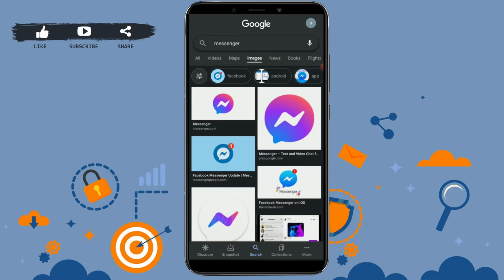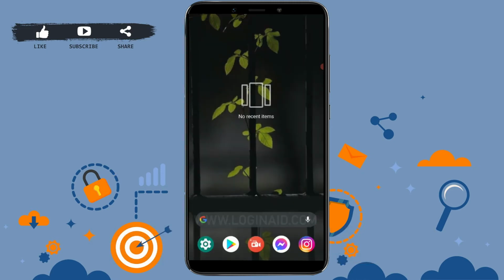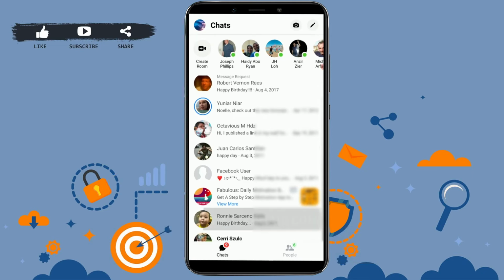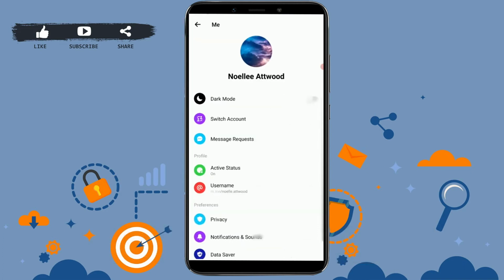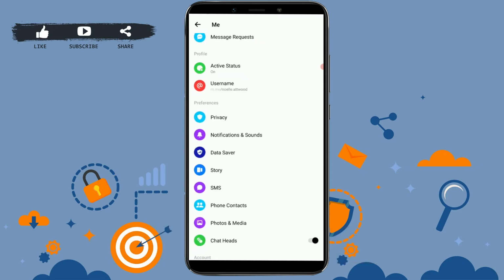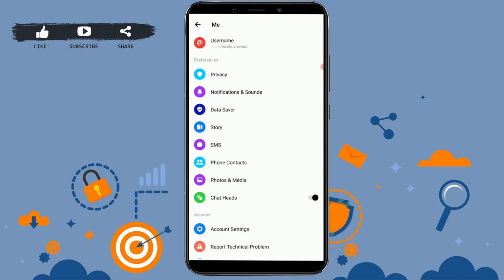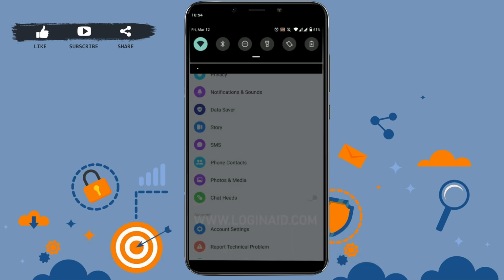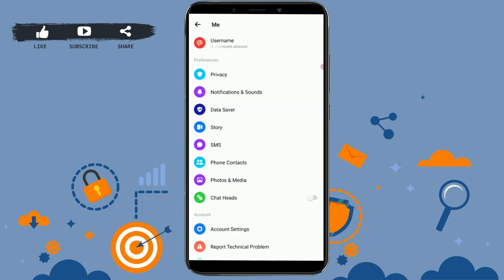How To Disable Messenger Chat Heads 2021 | Turn Off Facebook Messenger Chat Bubbles Pop Up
Sometimes, it's disturbing or annoying to have a pop up of Messenger Chat Heads (Messenger bubble) while using or working on other apps. For this case, you can simply disable chat heads in a few steps as shown in this video and get rid of this issue. Though, you will receive message notifications in the notification bar, so, you need not worry of missing messages from Messenger.